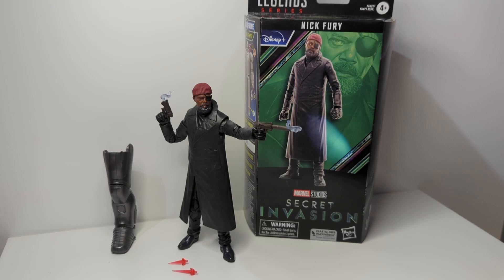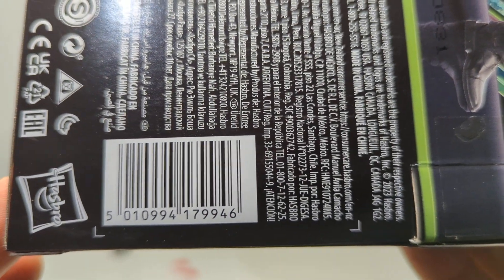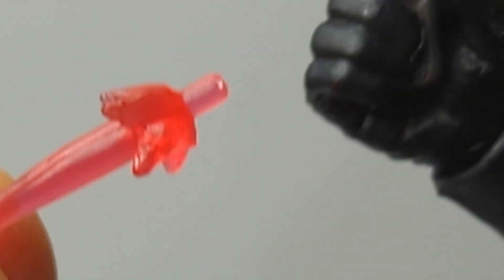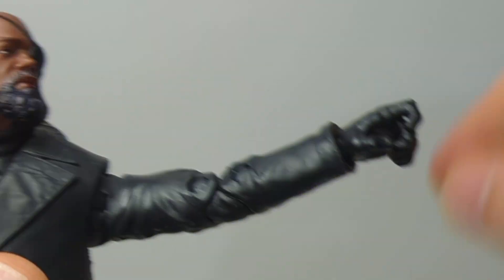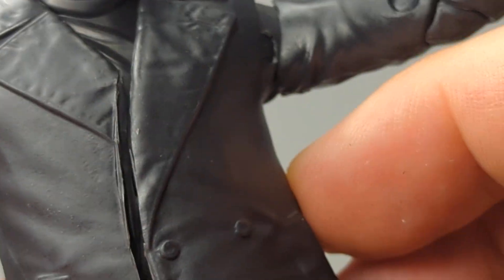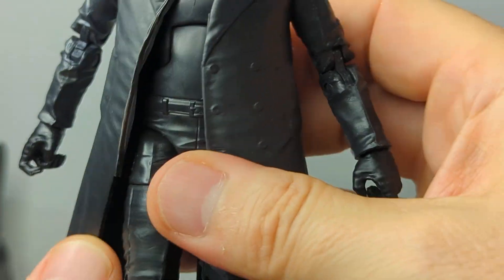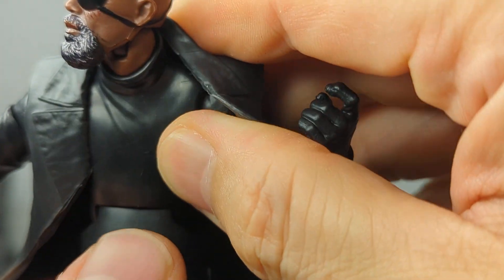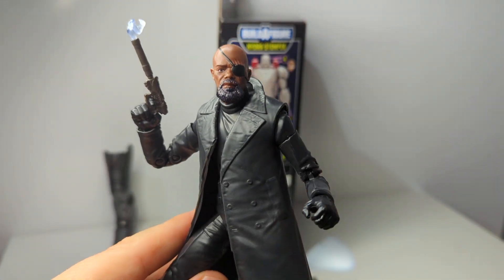Marvel Legends Series Nick Fury, Secret Invasion Toy Action Figure Review FLYGUYtoys